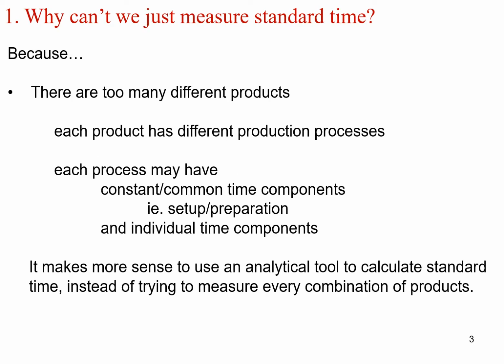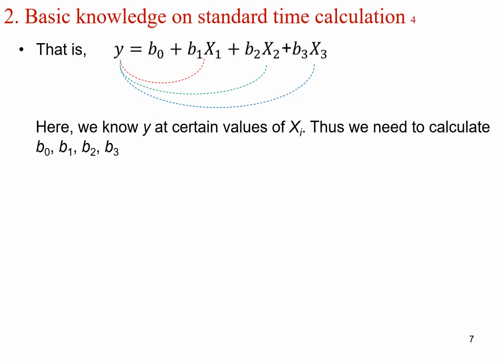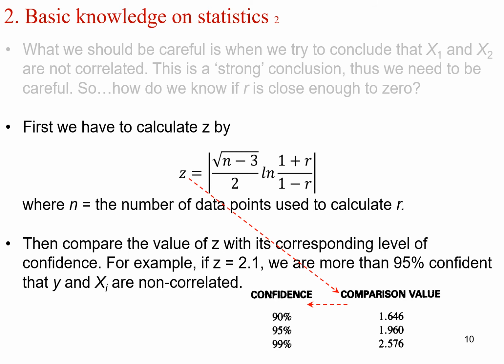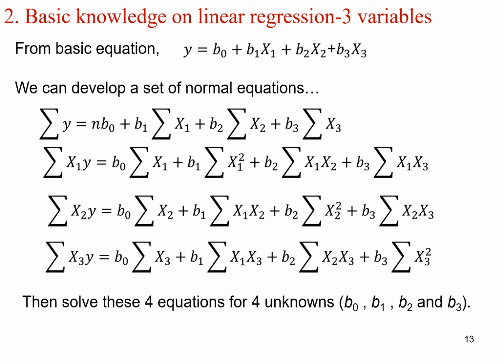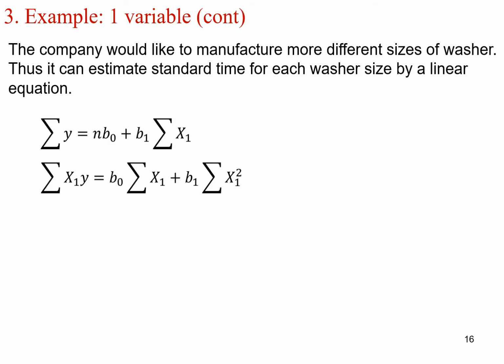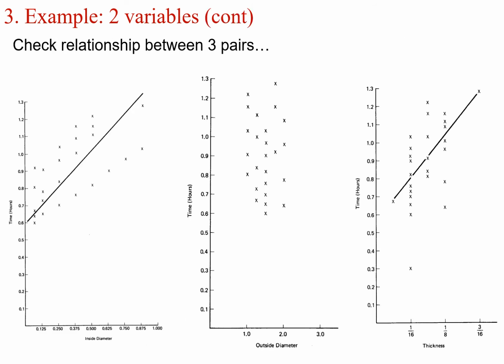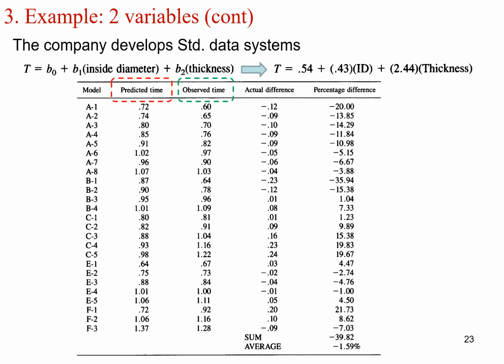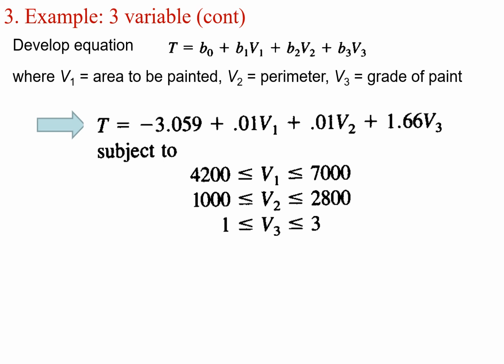lect8 2 std data system ok